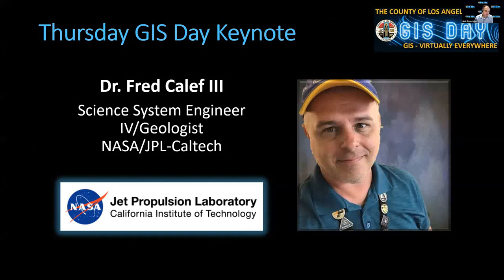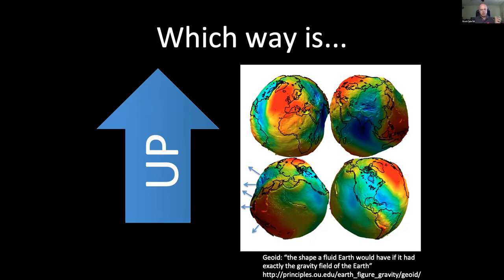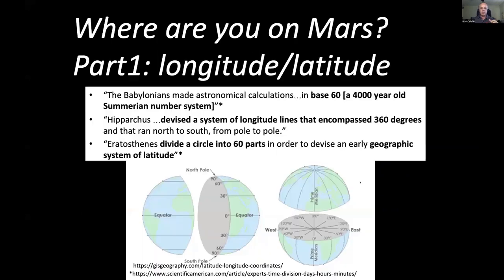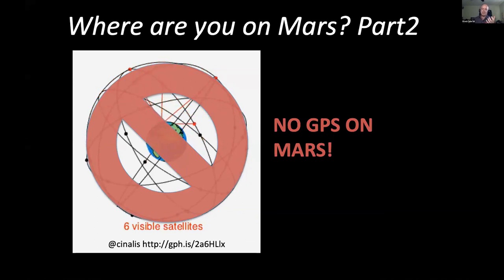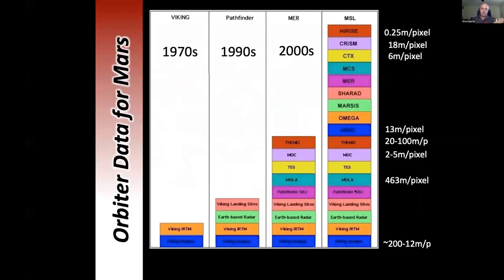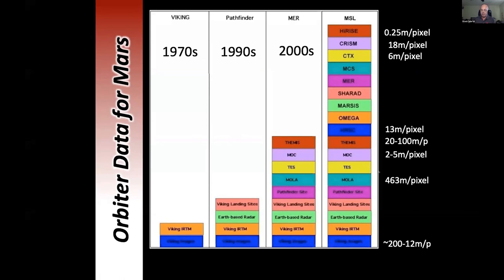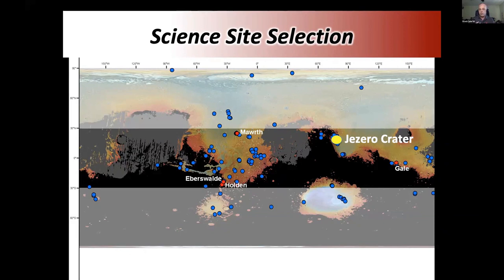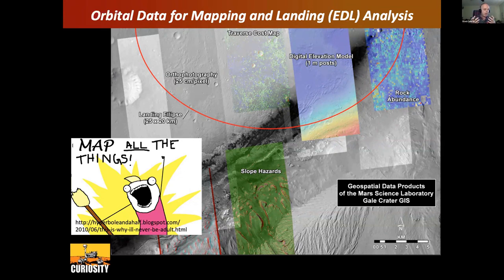(13) Dr. Fred Calef III - Mapping Mars with Rovers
I'll present how we make maps to explore Mars' surface with the Curiosity and Perseverance rovers science and engineering teams at the NASA Jet Propulsion Laboratory (JPL).

ABOUT THIS SPEAKER
Dr. Fred Calef III is a science systems engineer and planetary geologist at the NASA/Jet Propulsion Laboratory in Pasadena, CA. He works on several Mars rover missions (Curiosity and Perseverance) as a Mapping Specialist, helping track where the rover is as well as where it plans to go, including localizing science observations on the surface. Fred also conducts landing site analysis for future missions to Mars and beyond.